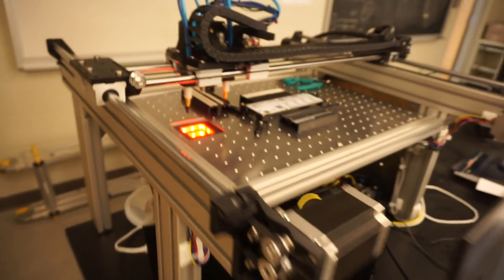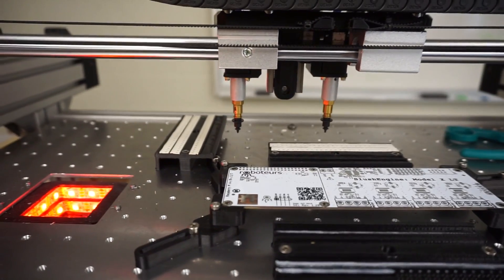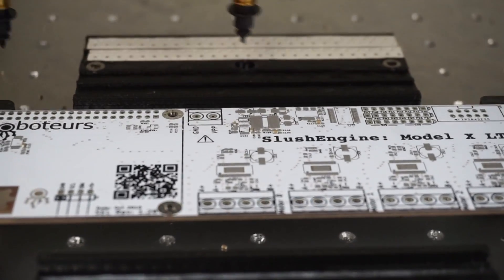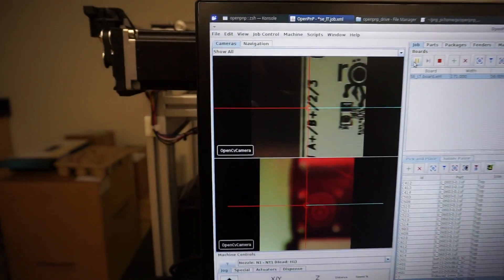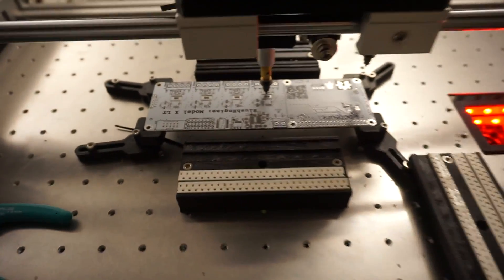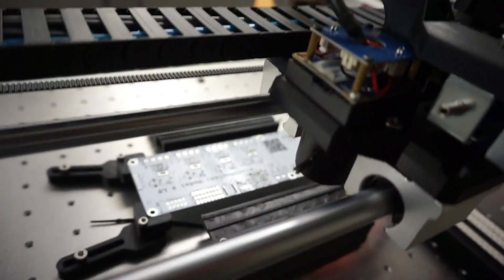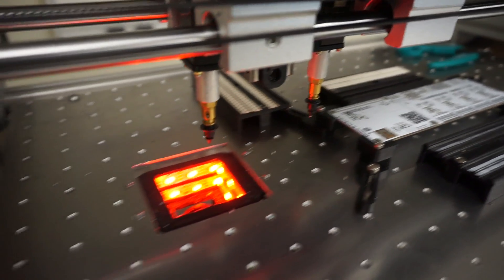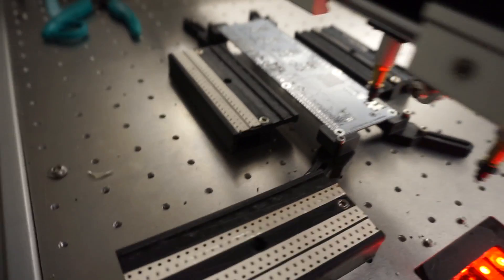Rooibos OpenPNP V1.0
My first OpenPnP build. Has a lot of issues but works well with 0603 at slow speed.